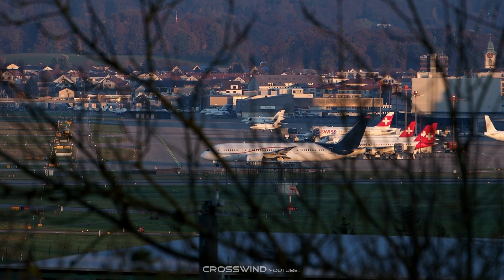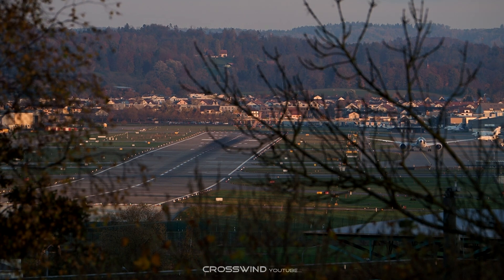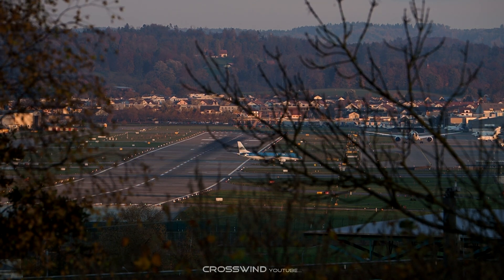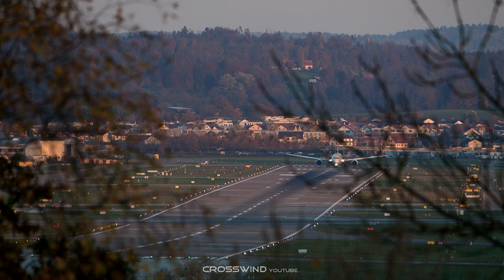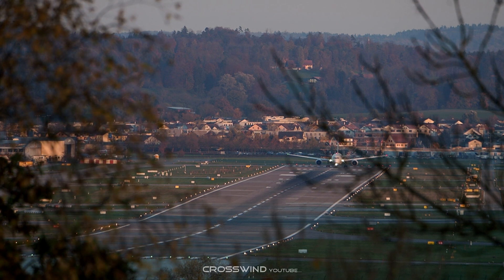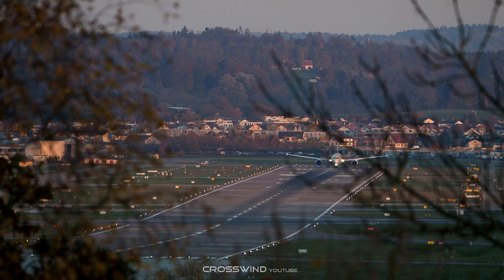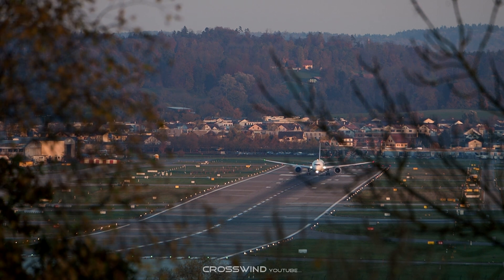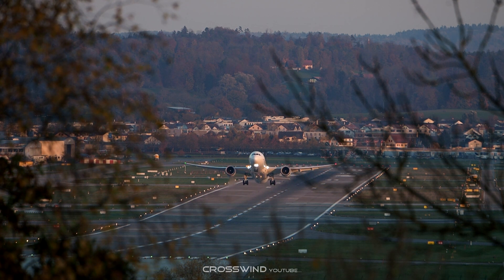Private B787 | Zurich Airport Rümlang 06.11.2021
P4-787 | Boeing 787-8 Dreamliner | Comlux Aruba

EQUIPMENT

Camera: Olympus OM-D E-M1 Mark II
Lens: Panasonic 100-400mm f/4-6.3
Camera: GoPro Hero 10 Black
Filter: Hoya Polarisationsfilter
Tripod: Manfrotto 190CXPRO4
Fluid Head: Manfrotto MVH502AH
Software: Sony Vegas PRO 15